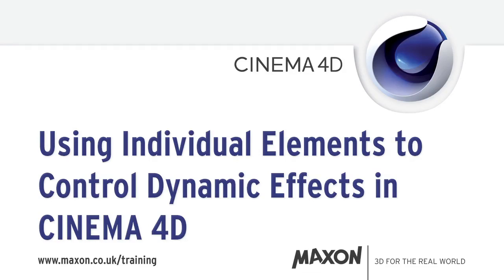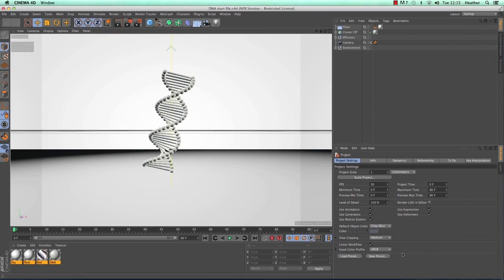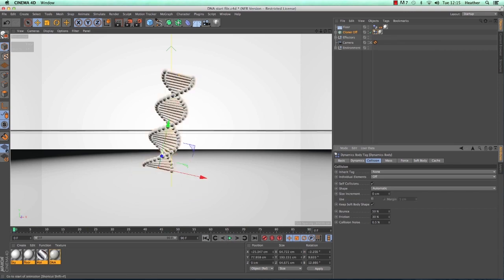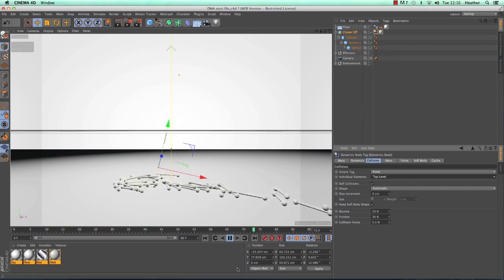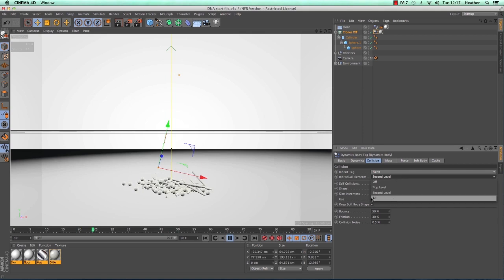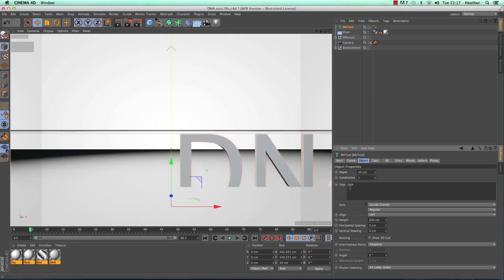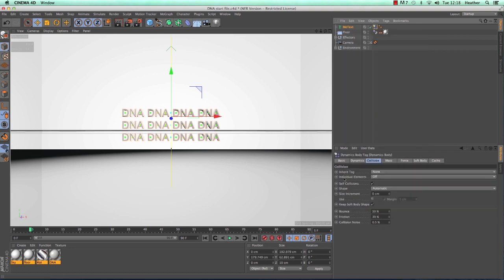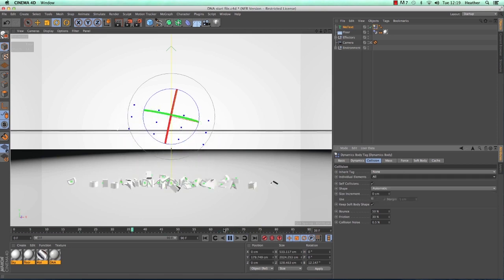Cinema 4D Tutorial - Using Dynamics Individual Elements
Control how objects break apart in your dynamics simulations using the Individual Elements setting. Maxon UK's software trainer, Heather, runs you through the different options.